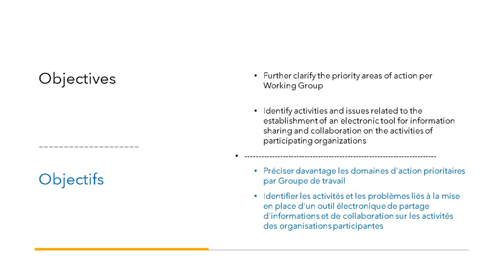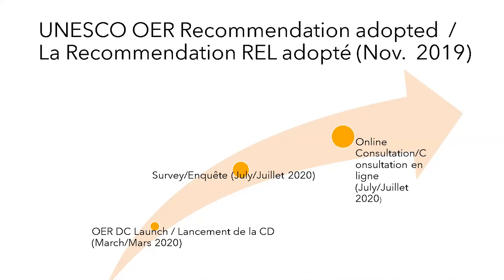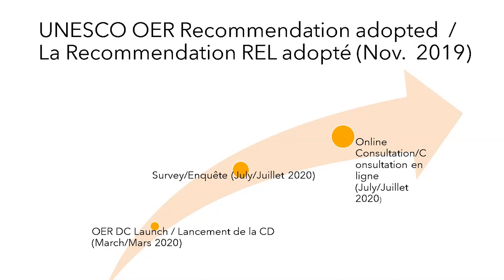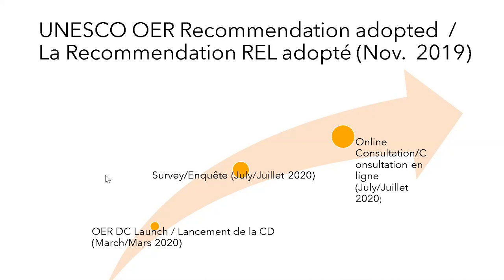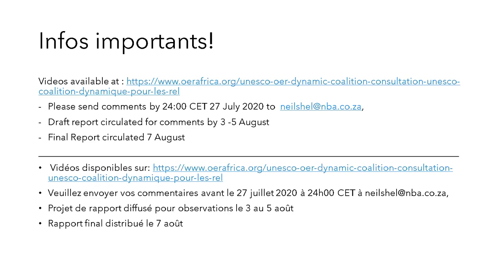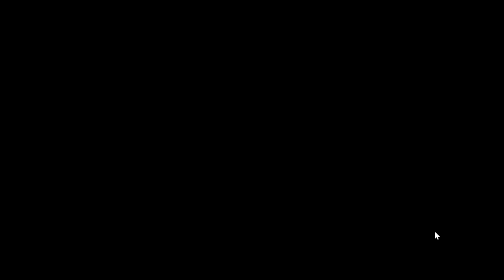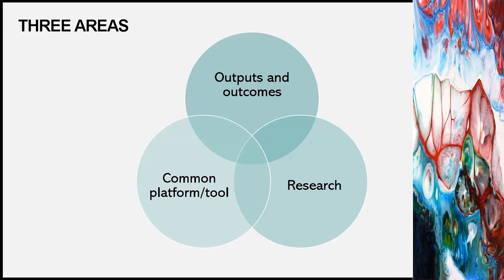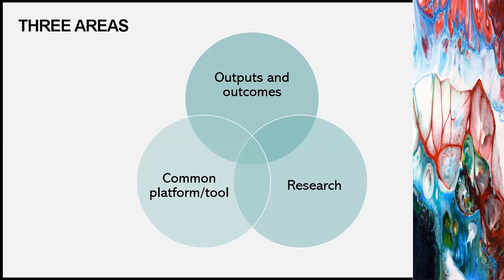UNESCO OER Dynamic Coalition: Session 6 – Closing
The closing session for the UNESCO OER Dynamic Coalition consultations from 22 - 24 July 2020.